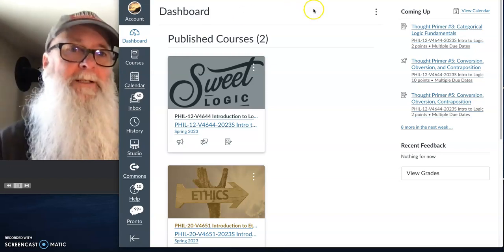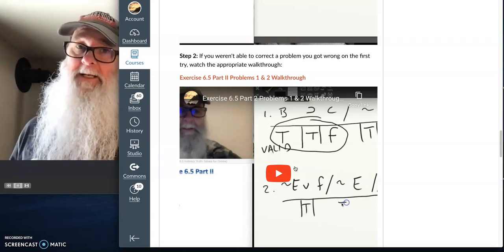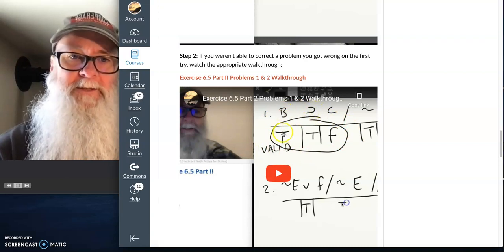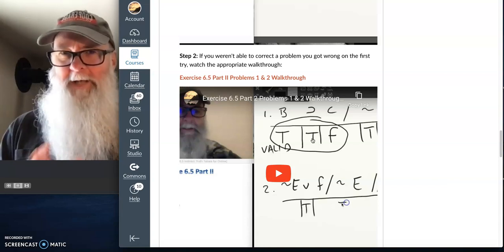PHIL 12 Instructions for the week of November 16 (w13)